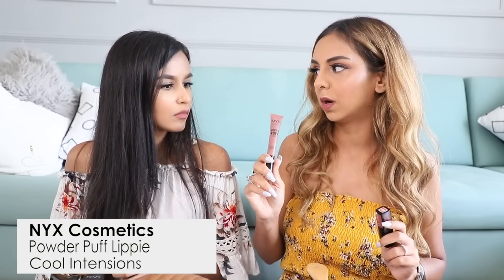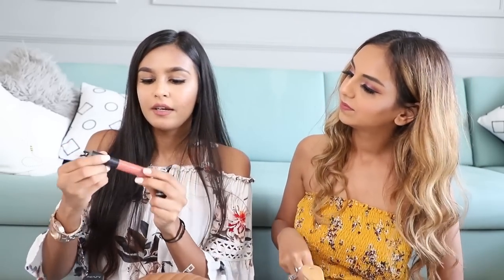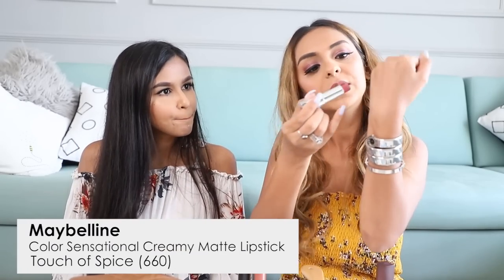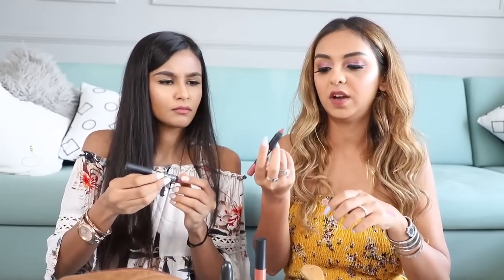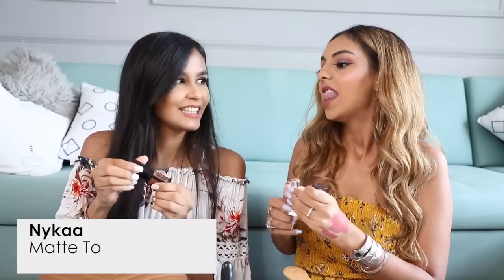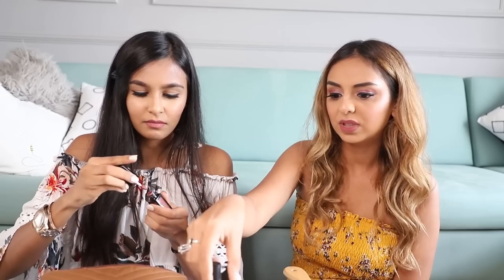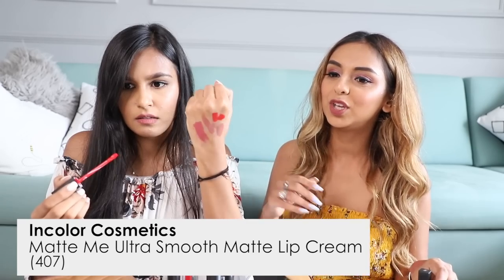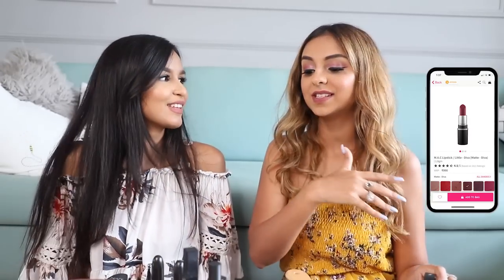BEST NUDE / PINK / RED LIPSTICKS FOR INDIAN SKIN TONE FT. MRIDUL SHARMA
I'm so happy to be bringing to you my second video with Mridul! This was a fun one to shoot, more so since I think it will be helpful to everyone who's around our skin tone and will be able shop their favourite lipsticks through this. Happy shopping ;)

Maybelline - Color Sensational Creamy Matte Lipstick - Touch of Spice - 660

Sugar - Smudge Me Not Liquid Lipstick - Preach Peach - 44

Maybelline - Color Sensational Creamy Matte Lipstick - Clay Crush - 656

Sugar - Smudge Me Not Liquid Lipstick - Blush rush - 15

Incolor Cosmetics - Matte Me Ultra Smooth Matte Lip Cream - 407

ALSO WATCH:

THE NEW VIDEO ON MRIDUL'S CHANNEL: HOW TO MAKE A CAREER AS A BLOGGER OR YOUTUBER: